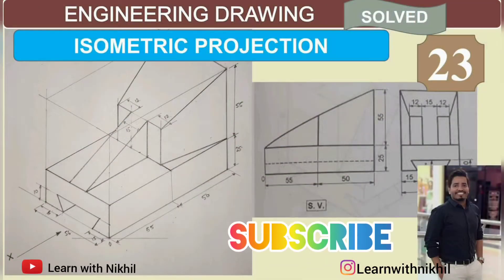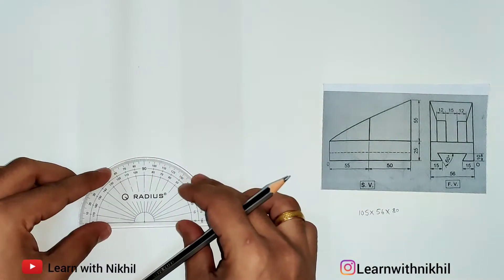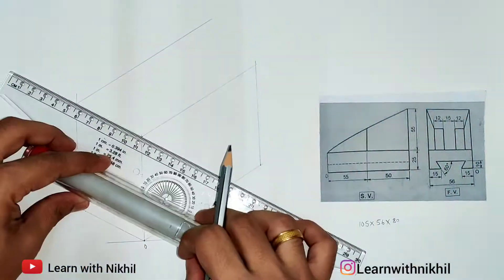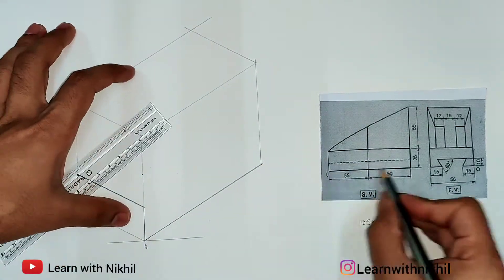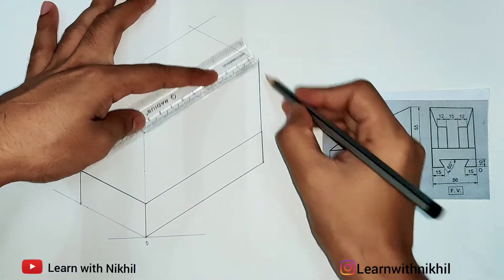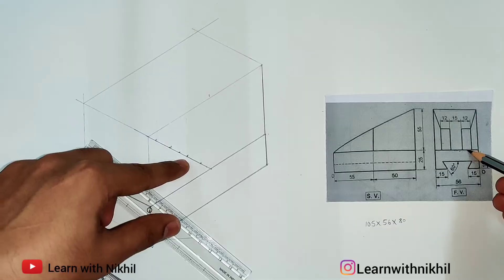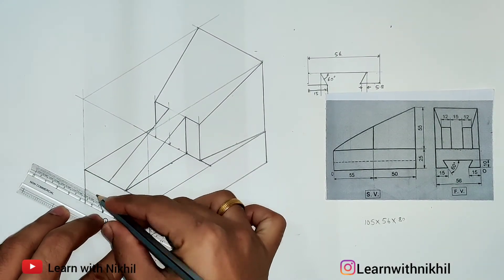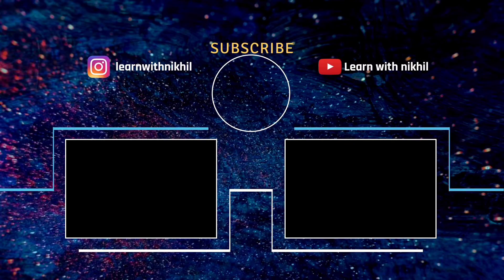Engineering Drawing | Isometric Projections Problem 23 | Learn with Nikhil